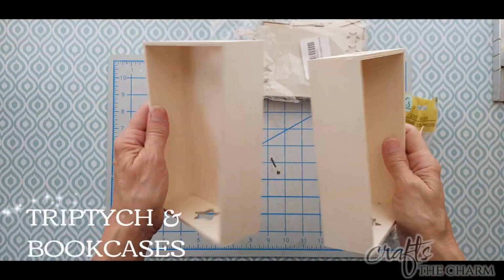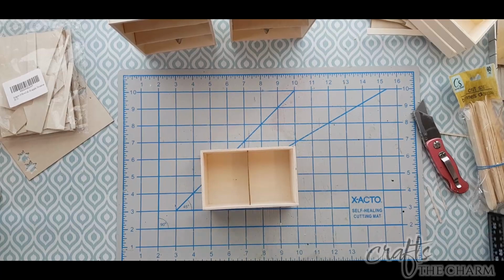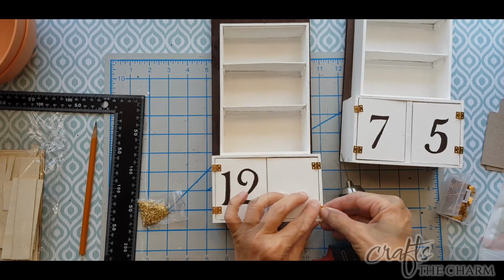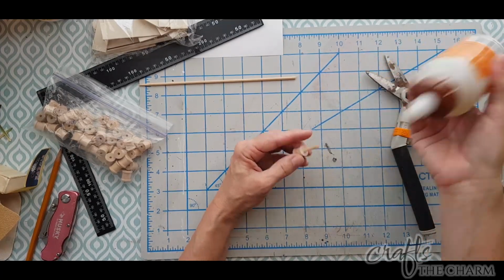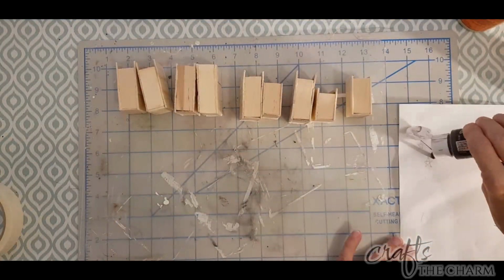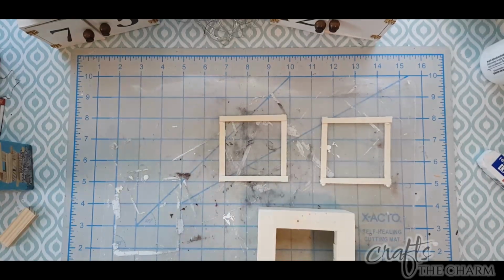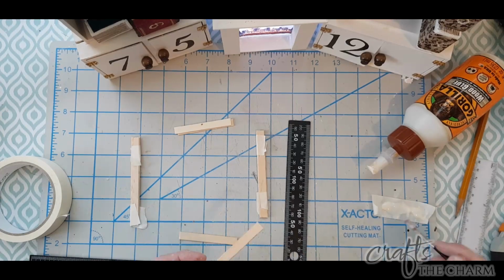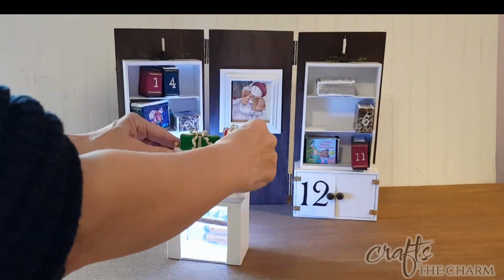Make this customizable family keepsake advent calendar with mostly Dollar Tree items!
One of my favorite activities when I was a child was choosing an advent calendar!  Mine were just pictures (no candy! no toys!) but they were beautiful and I often played with them, especially if they depicted a scene I wanted to use with my little toys. Last year I made an It's a Small World themed advent calendar, and this year I want to see if I can make something a little bit easier.  Come have fun crafting this DIY project with me!

(Please use your best judgement in the size of the objects you use and the age of the children you allow to play with the calendar.  My calendar has small pieces that would not be suitable for any child who is still putting things in their mouth, as they'd be a choking hazard.  Please be safe.)

Here is the pack of wood that I purchased at Amazon*:

These are the 1/4" screws that I used with the large hinges*:

These are the extra long brass fasteners*:

These are the tiny hinges (for the cabinet doors)*:

Here is the tiny mitre box and saw*:

Here is the yellow mitre box and handsaw I use, by Stanley*:

Here is the wood glue I use*:

Here is the matte Mod Podge*:

Here are the paints I used*:
Apple Barrel Burnt Umber:

Apple Barrel Bright Red:

Apple Barrel white:

Apple Barrel Pale Daffodil:

Delta Ceramcoat Jubilee Green:

Folk Art Metallic Paint in Pure gold:

Folk Art Home Decor Chalk Paint in the white adirondack color:

I think these are the shutter hinges from Ace, but mine were more expensive:

 00:00 Welcome!
 01:03 Triptych & bookcases
 08:28 Doors & doorknobs
 15:31 Tiny candlesticks
 17:21 Books
 24:59 Fireplace & picture frame
 34:29 Filling it up